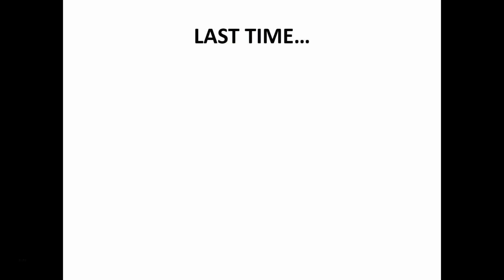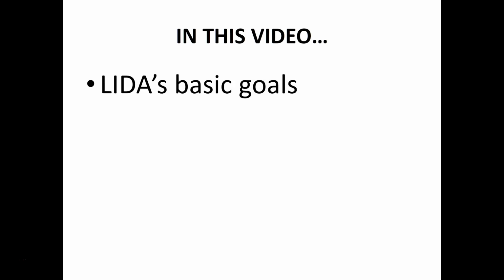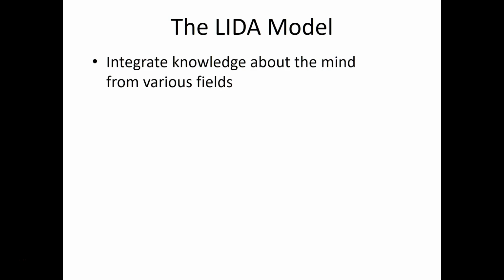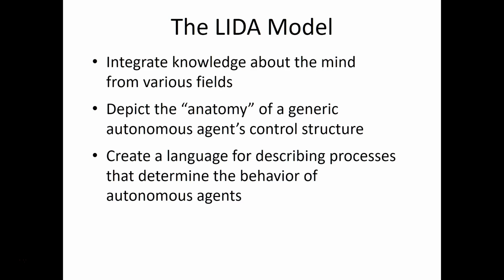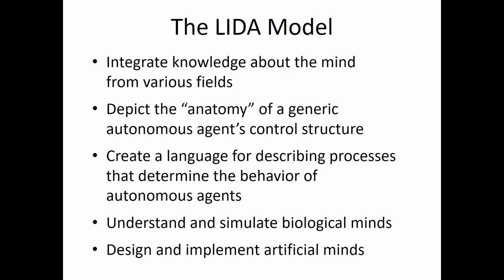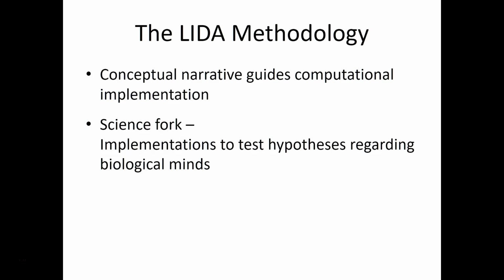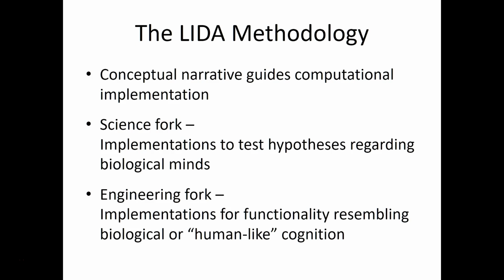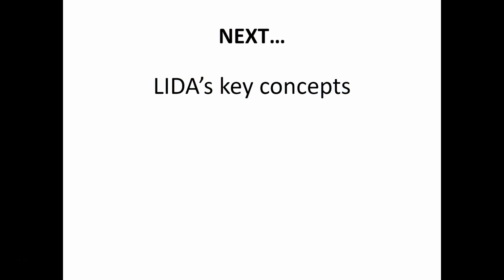LIDA: Model and methodology (3)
LIDA's model of cognition defines mind as a control structure for an automous agent. On that basis, LIDA seeks to integrate scientific knowledge about minds into a language for describing mental processes and an architecture for understanding how such processes can be put together. The hope is to understand biological minds well enough to simulate them, and to apply this understanding to the development of "intelligent" software agents.